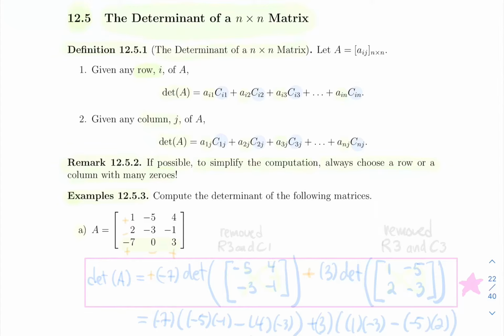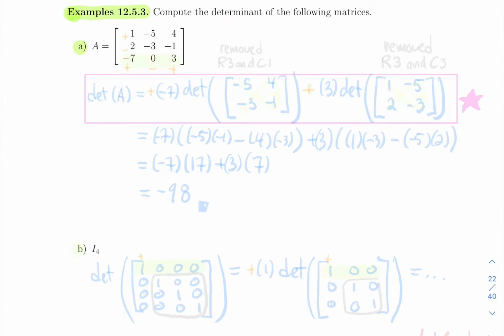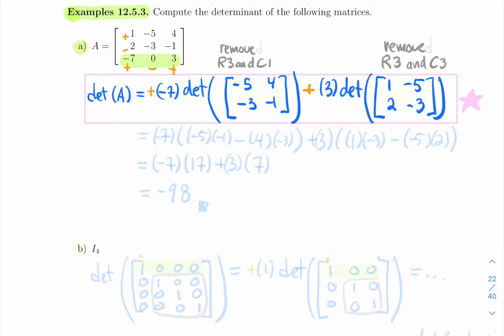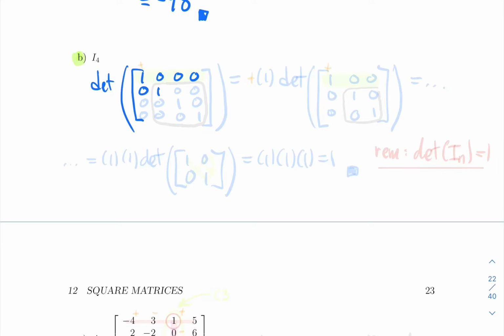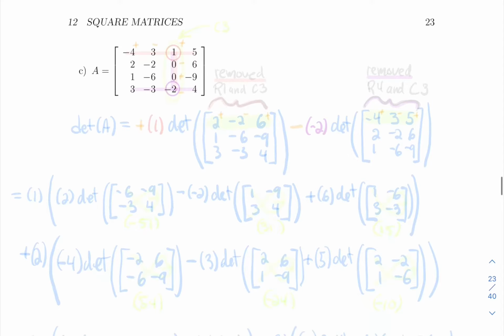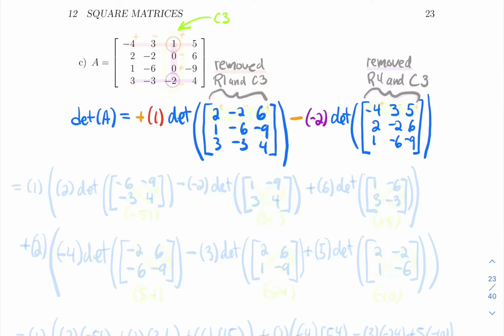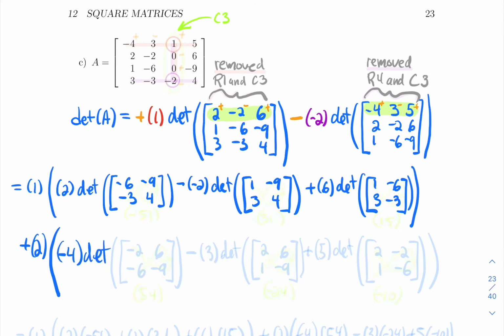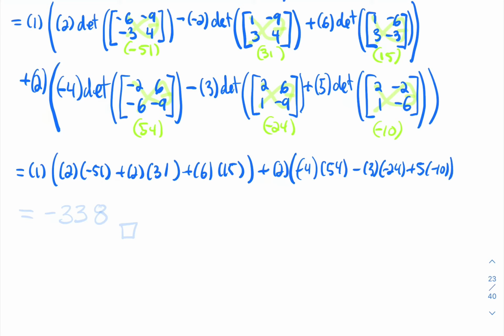Linear Algebra : Section 12.5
Square Matrices - nxn Determinants